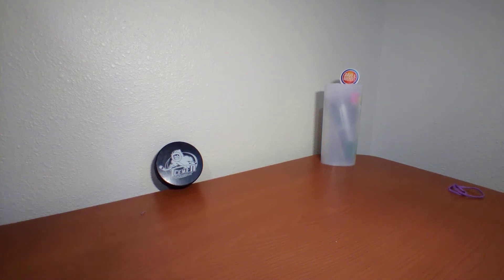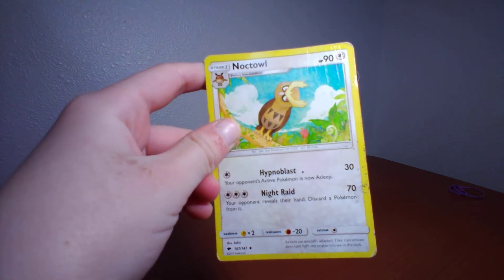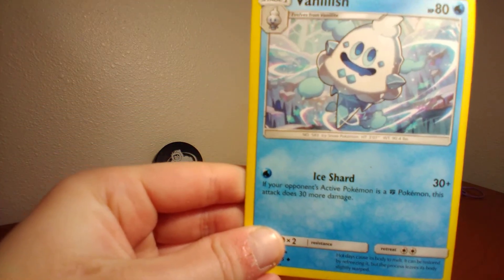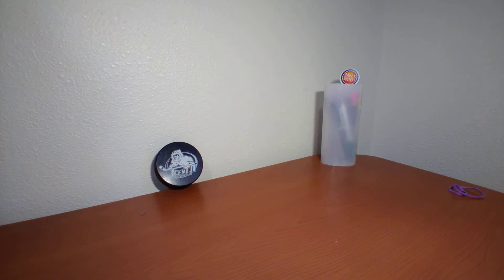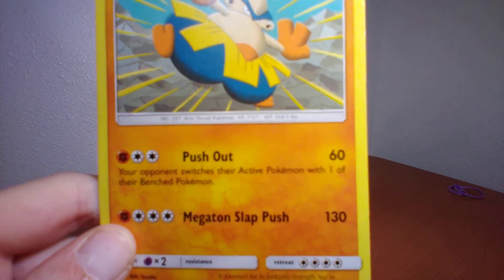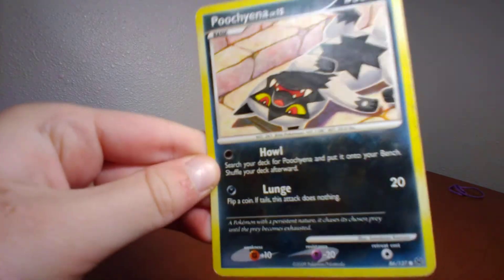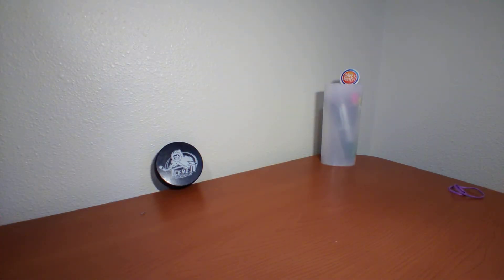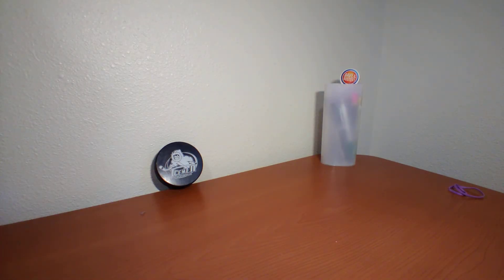Pokémon Cards ☆ new collection |Toby's Turn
Toby's Turn
Toby shares the Pokémon cards he is collecting. he recently started his collection. he is hoping to get more cards for Christmas.

tell Toby which cards you have and your favorite Pokémon card is in the comments below.